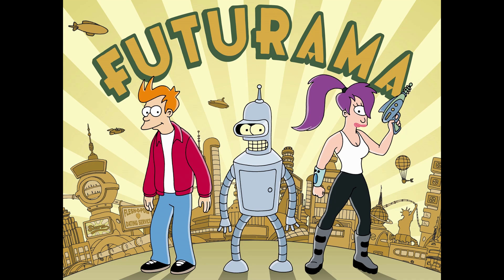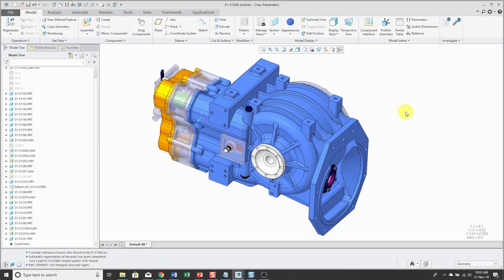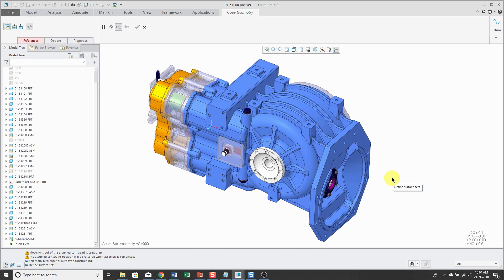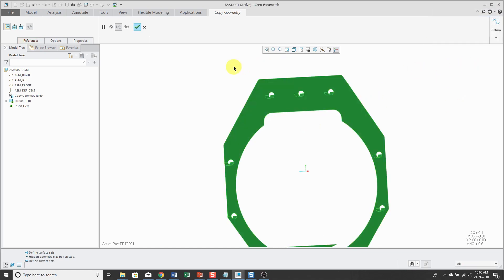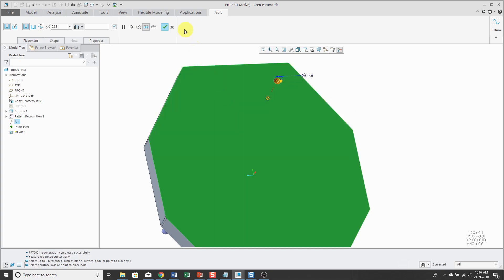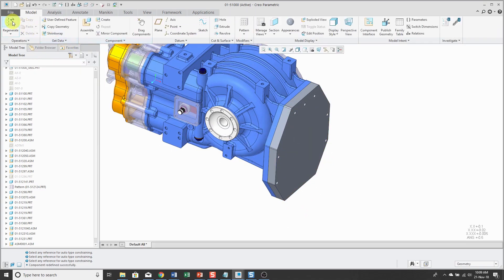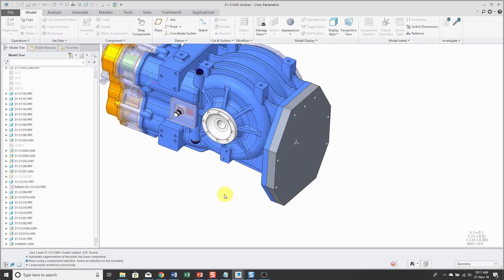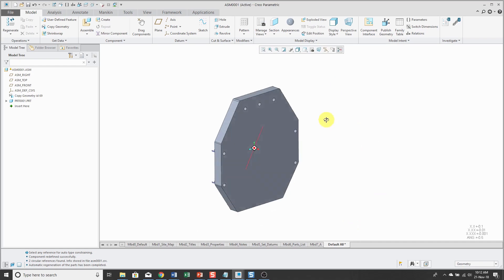Creo Parametric - Circular References (Part 1) - Assemblies & Top Down Design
This Creo Parametric tutorial video shows you what NOT to do - create Circular References. These occur when one object is both the parent and child of another object and are bad for the model.

Spoilers to Futurama Season 4 Episode 1 "All's Well That Roswell," which can be watched on Hulu. Skip to 1:59 to avoid spoilers and jump to the Creo Parametric demo.

Thanks,
Dave